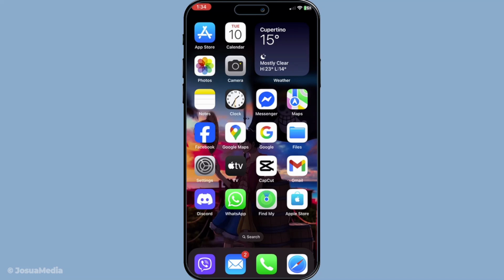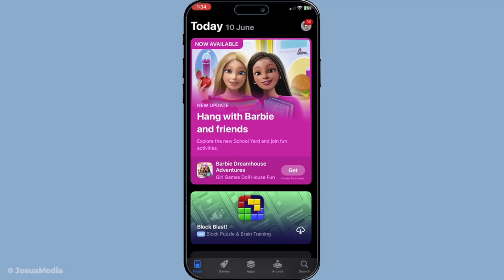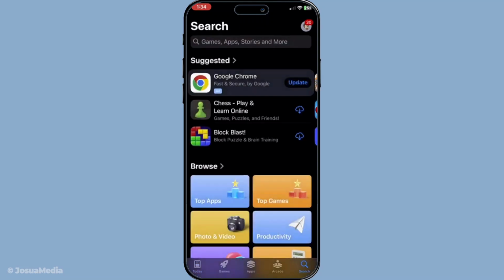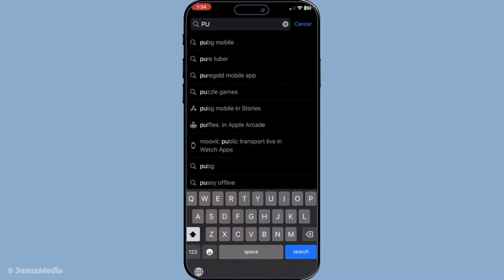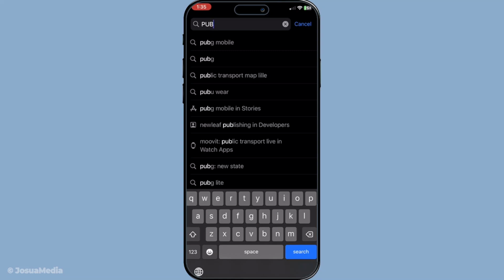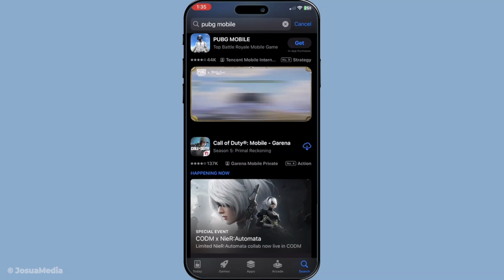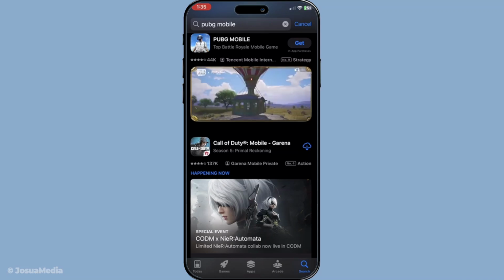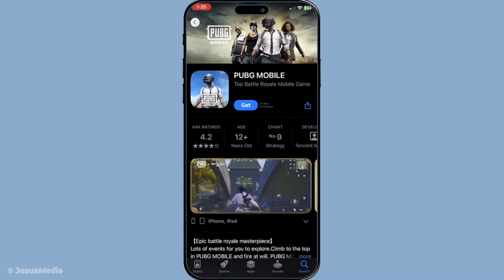How To Search On The App Store (Full 2025 Guide)